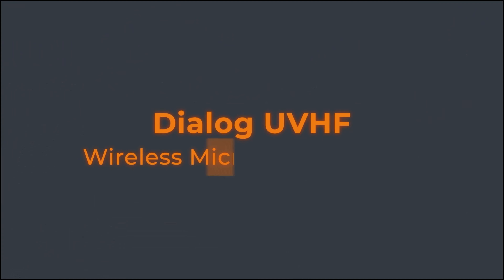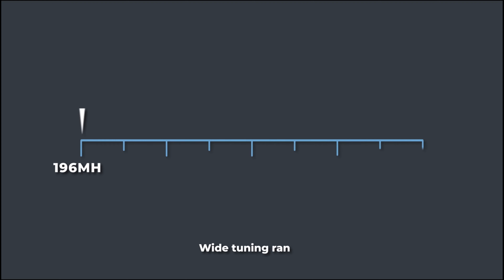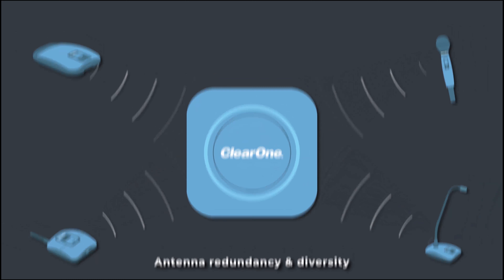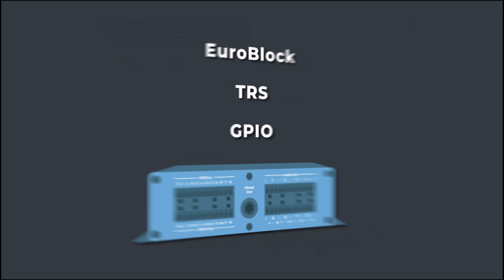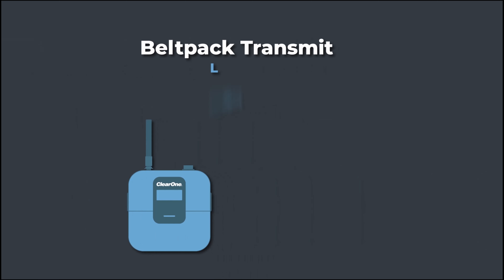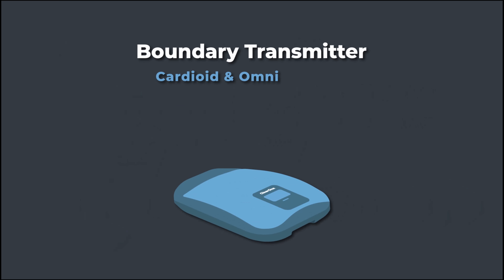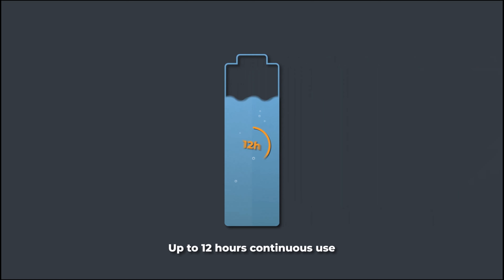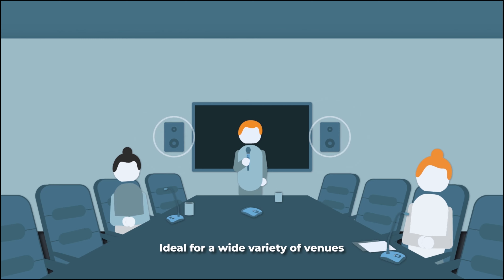Dialog UVHF Wireless Microphone System Presentation Video